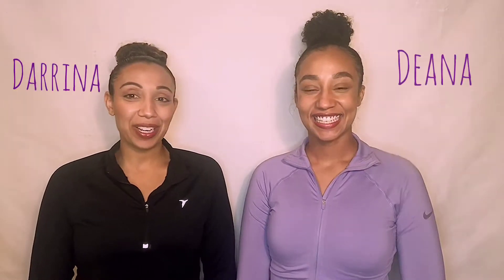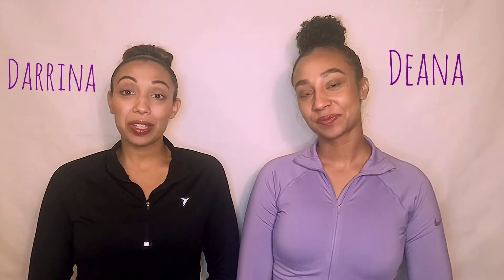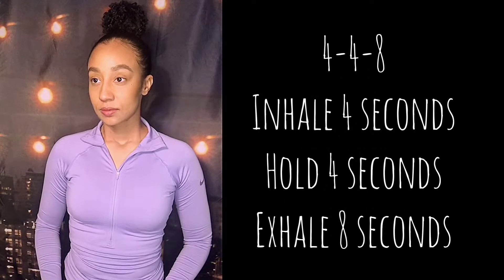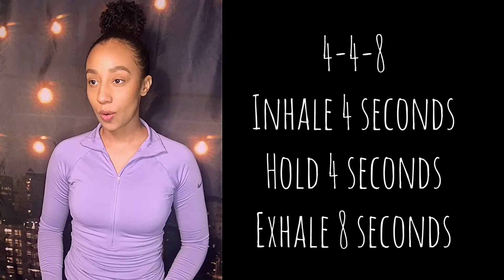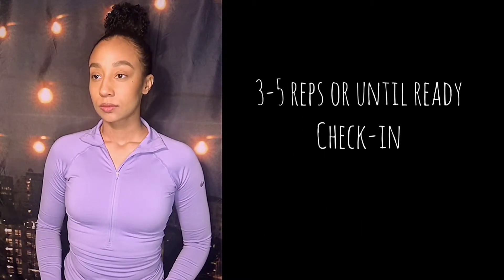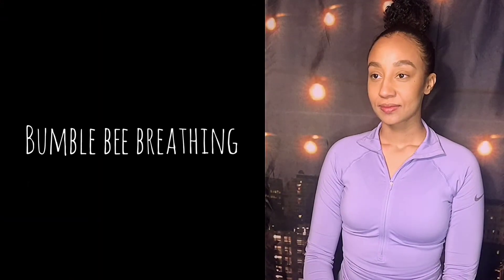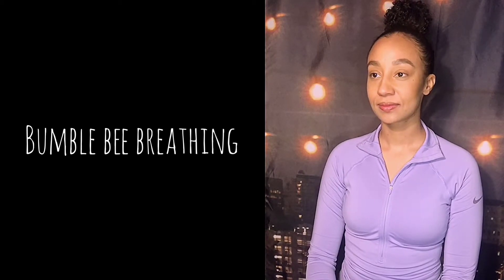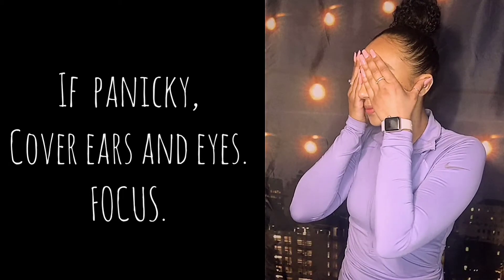Breathe!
30 seconds is all you need! Practice relaxation and catch your breathe. Notice your body and mind working with you using these helpful skills.